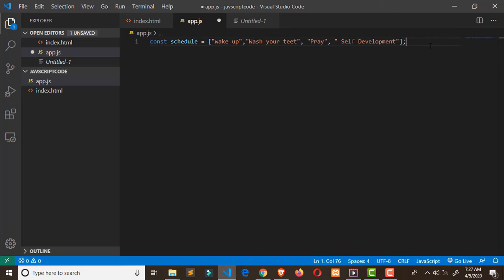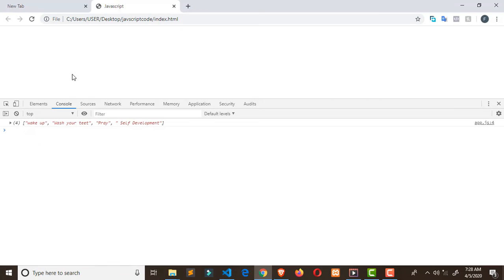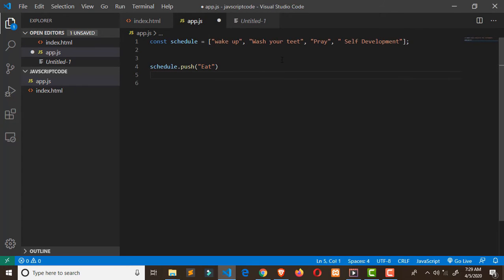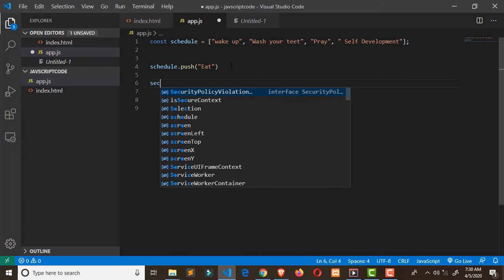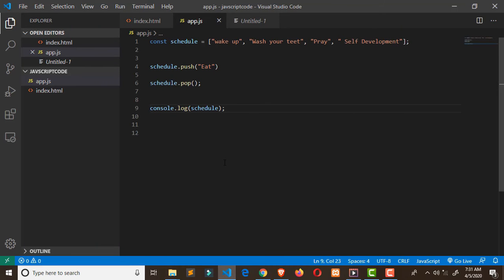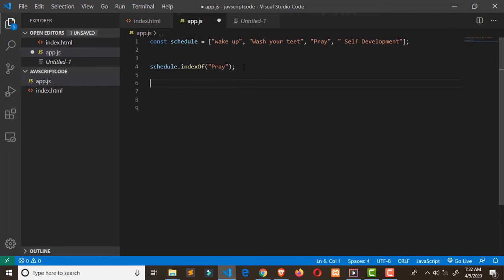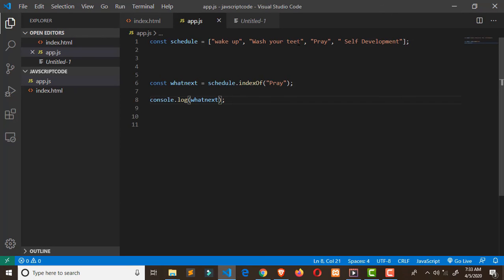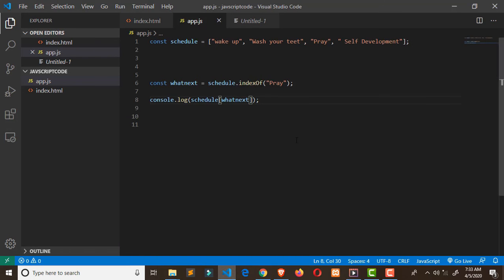06 Arrays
In this Tutorial we are go going to understand the fundamental use of array and along side with the use of some function from the javascript  library such as pop().push() and indexOf().